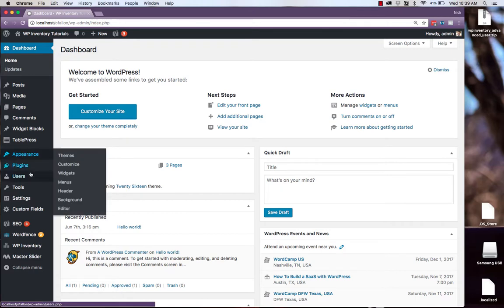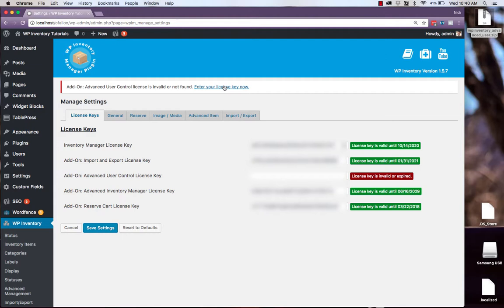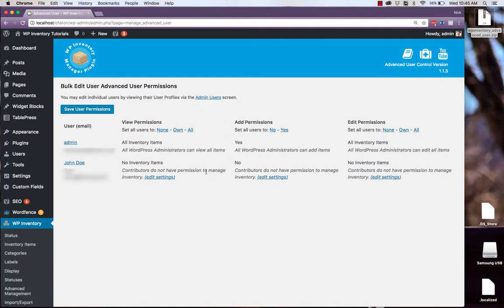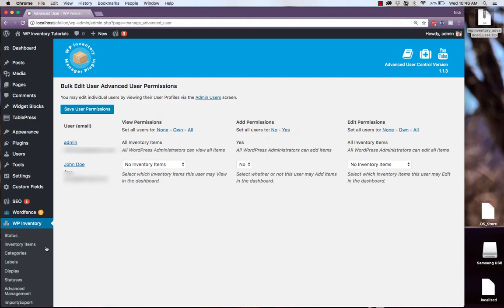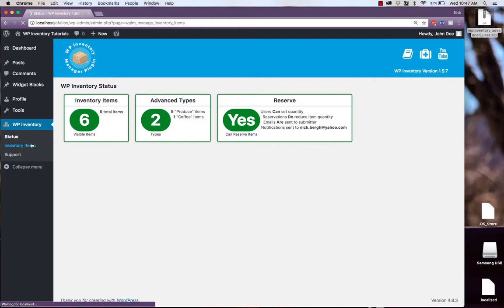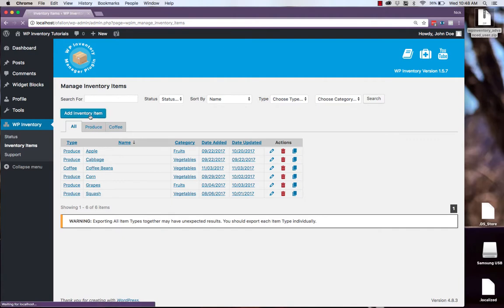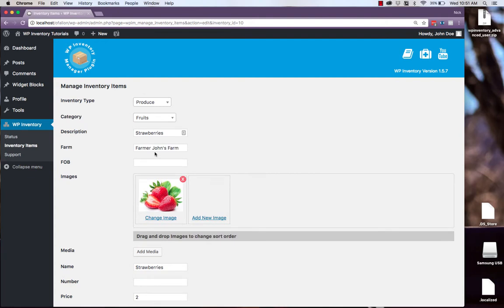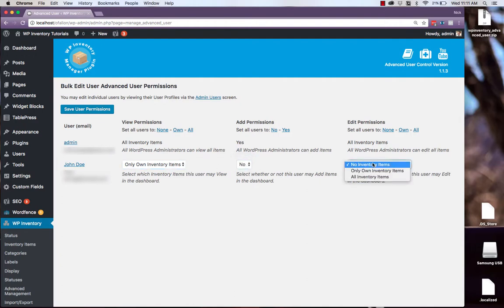WPIM Tutorial: Advanced User Control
Fine tune your user settings with the Advanced User Control extension for WP Inventory Manager. You’ll be able to easily manage the permissions of all your site’s contributors and dealers in one location.